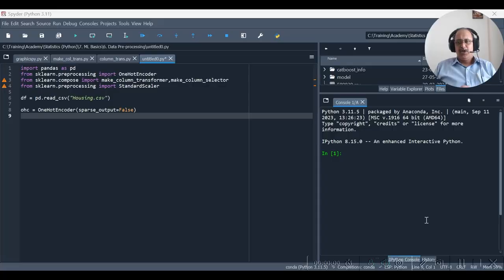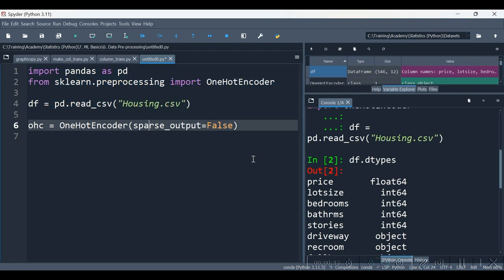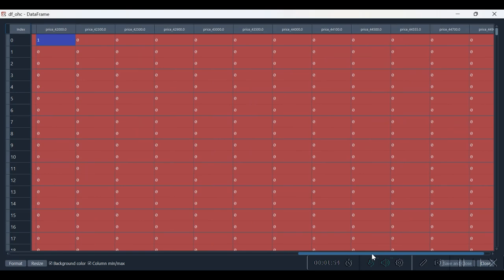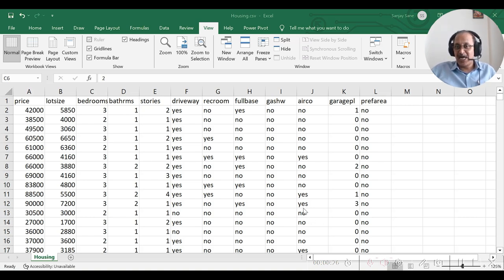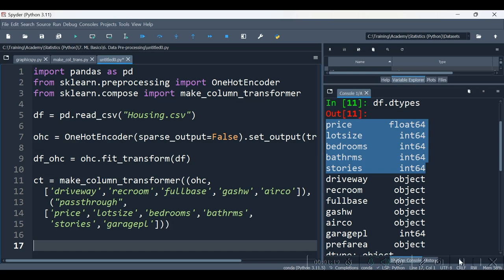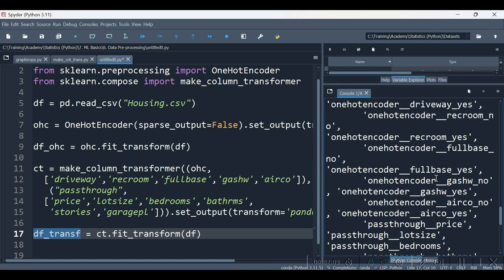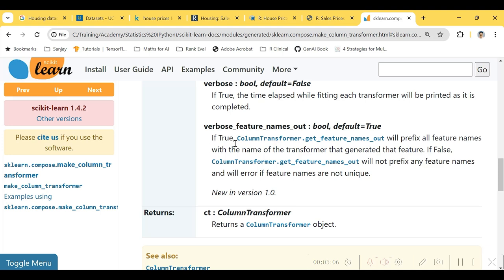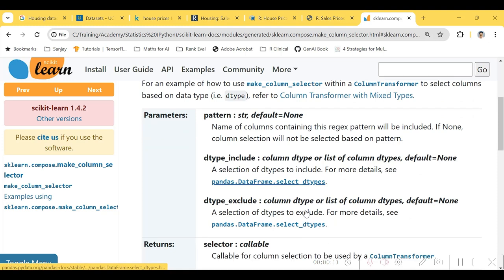Column Transformers | Python | Sci-kit Learn | Data Pre-Processing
This video demonstrates the use of column transformers in sci-kit learn library of Python using make_column_transformer function. This can be used for data pre-processing.